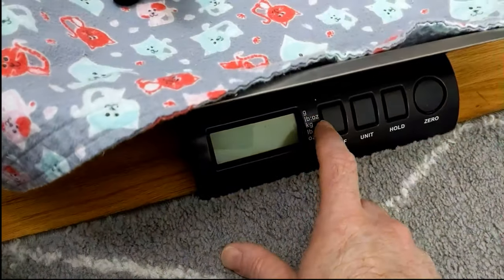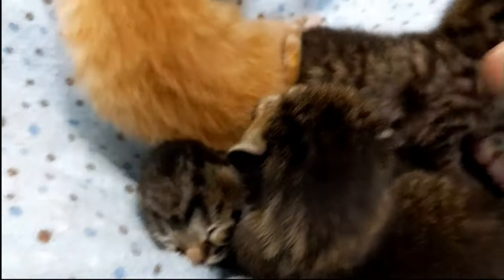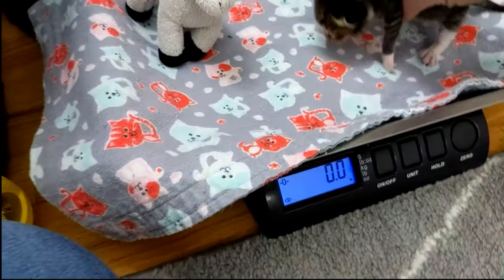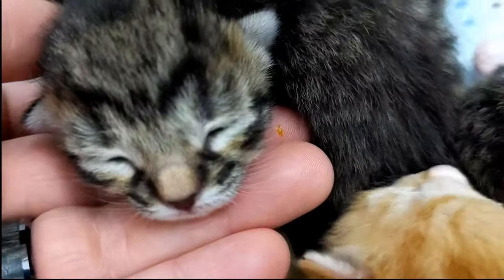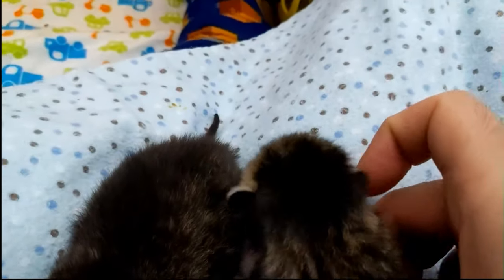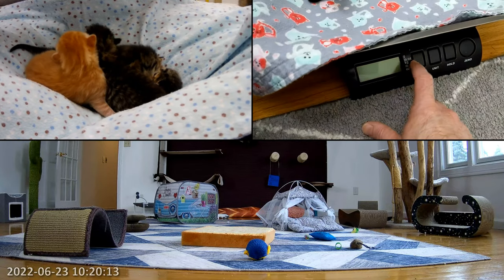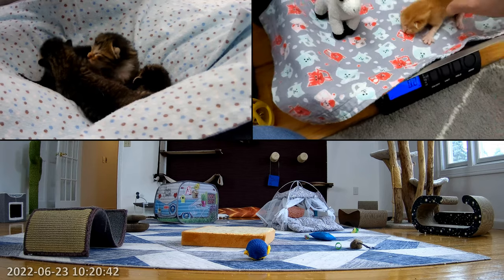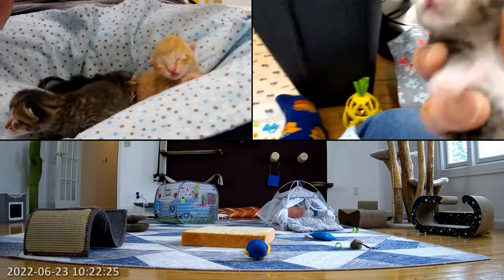2022-06-23 Micro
Hey everyone!  Remember:  These are automatically generated from the Micro closeups by really dumb robots.  The micros HAVE NO SOUND*.  The robots compensated for this by bringing in the sound from the regular stream.  The audio may be relevant, it may not.  The videos are sometimes going to be relevant and sometimes not, as well.  The robots automatically include every micro stream and sometimes we start one just as the kittens go away, or accidentally pocket-stream.

It is what it is, no guarantees, refunds or exchanges!

* They have no sound right now for very good technical reasons but eventually we may upgrade the robots.  We're working as fast as we can but we have lots to do!